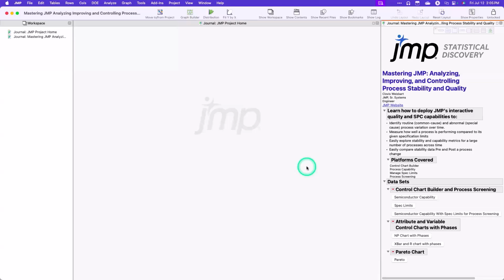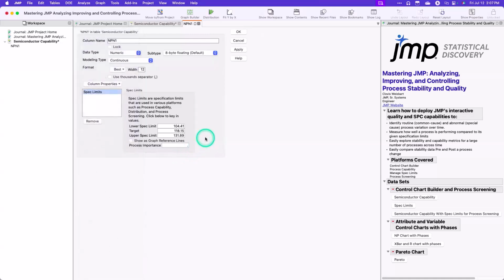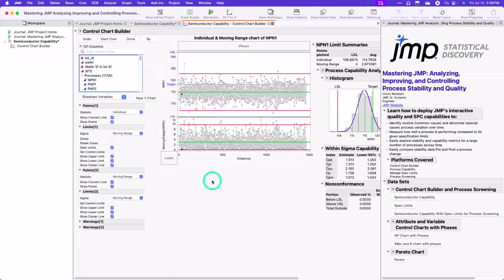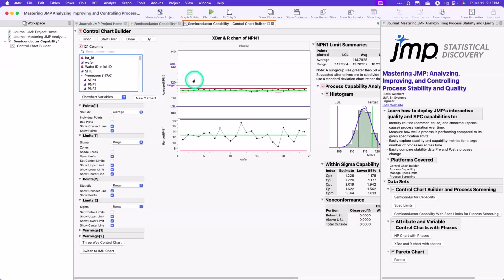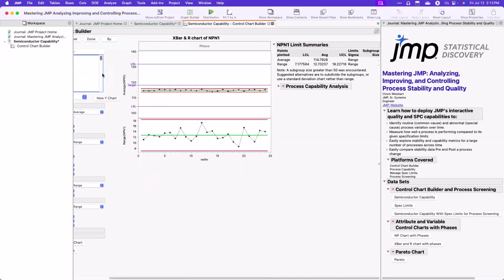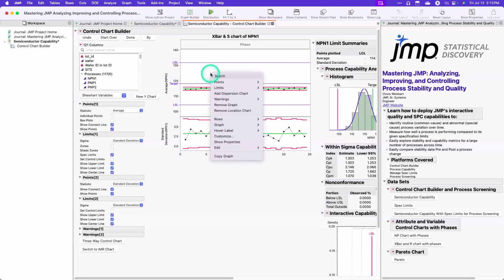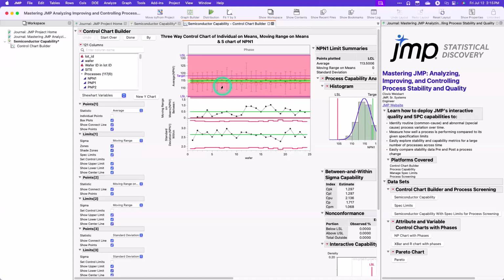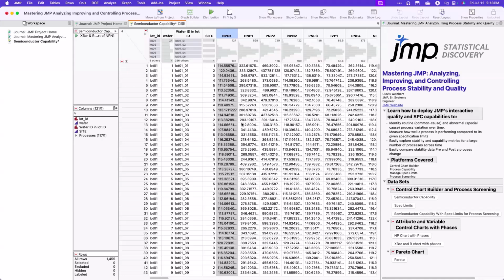(Mastering JMP) Analyzing, Improving and Controlling Process Stability and Quality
JMP’s interactive quality and SPC capabilities let you identify routine (common-cause) and abnormal (special-cause) process variation over time.  See how to use JMP to help you determine if a process is stable and predictable as well as how to track the impact of adjusting abnormal variation.

00:00 Preparing Your Data By Including Spec Limits
02:00 Launching Control Chart Builder
03:28 Auto-changing Analyses and Charts Based on Data You Want to Analyze
04:42 Examining Process Cability Results

See the full video and resources for more SPC analyses and try them yourself in JMP